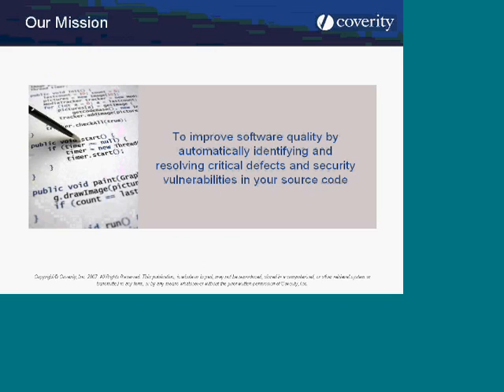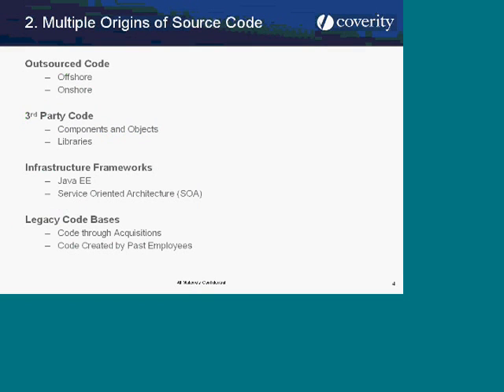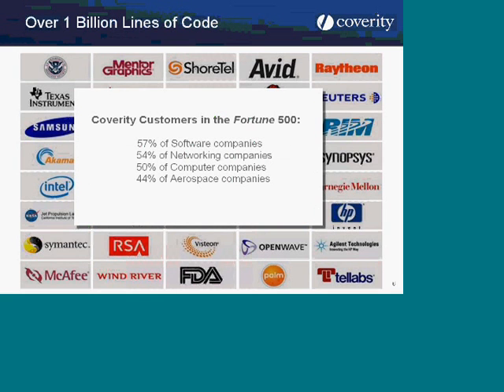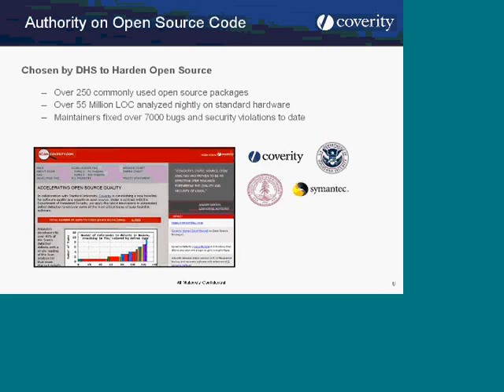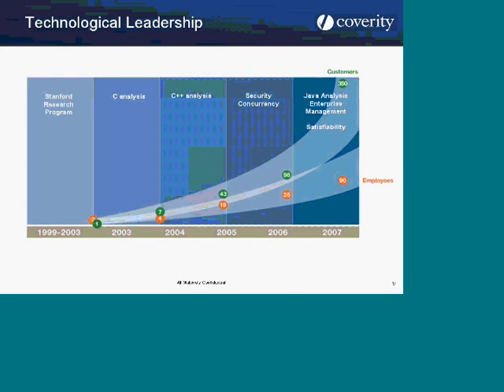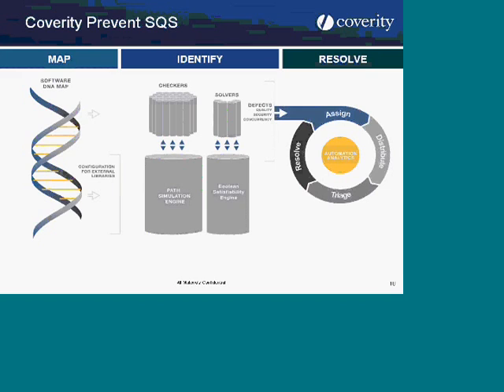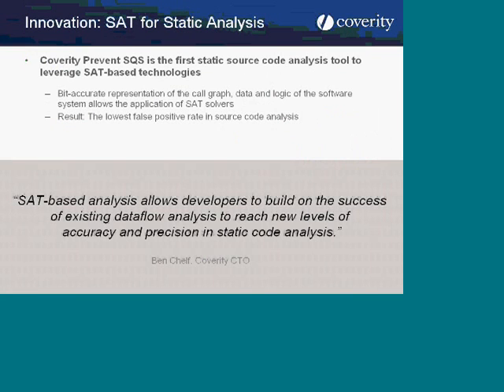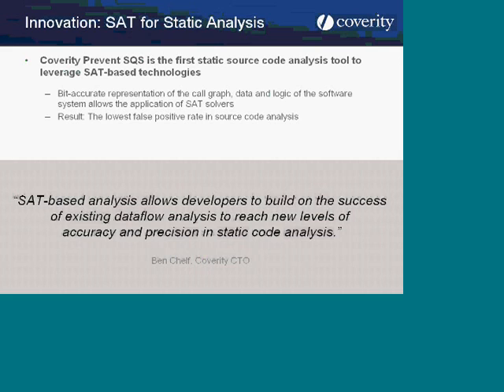controlling source code complexity part 1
Anuj Goyal, senior pro duct manager, provides a brief overview of the requirements for effective static analysis followed by a demonstration of Prevent's features and capabilities.